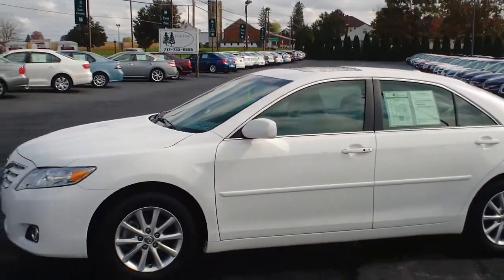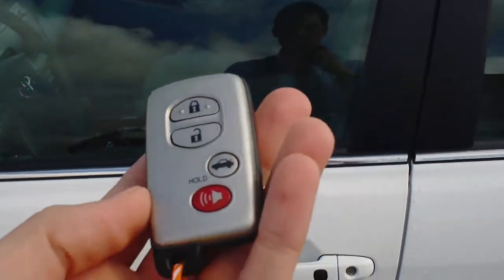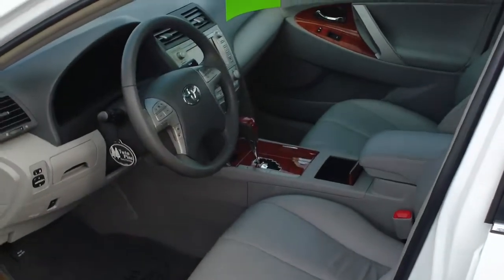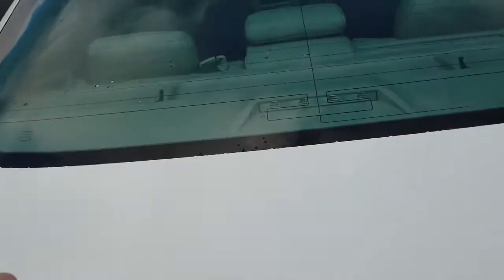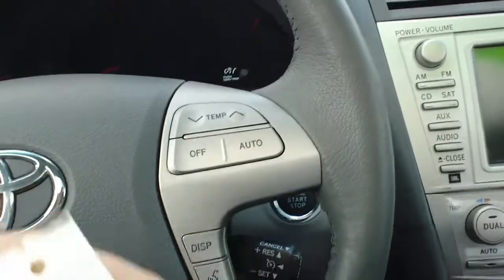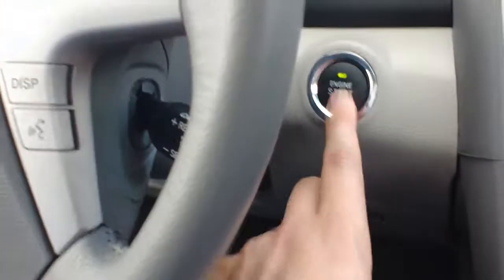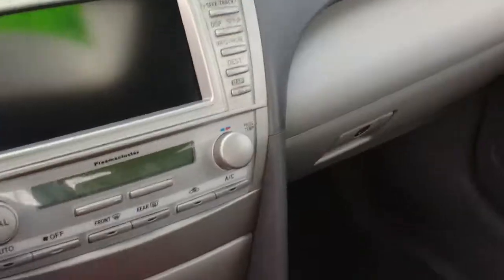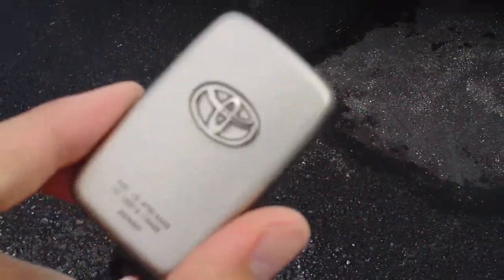HOW TO USE THE SMART KEY ON A TOYOTA CAMRY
Specializing in:
We specialize in all makes and models.
 * AC Cobra
    * Acura
    * Alfa Romeo
    * American Motors
    * Aston Martin
    * Audi
    * Austin Healey
    * Bentley
    * Bitter
    * BMW
    * Bricklin
    * Bugatti
    * Buick
    * Cadillac
    * Chevrolet
    * Chrysler
    * Daewoo
    * Daimler
    * DaimlerChrysler
    * DeLorean
    * Dodge
    * Duesenberg
    * Eagle
    * Ferrari
    * Fiat
    * General Motors
    * Geo
    * GMC
    * Honda
    * Hummer
    * Hyundai
    * Infiniti
    * International
    * Isuzu
    * Jaguar
    * Jeep
    * Jensen
    * Kaiser
    * Kia
    * Lamborghini
    * Land Rover
    * Lexus
    * Lincoln
    * Lotus
    * Maserati
    * Maybach
    * Mazda
    * McLaren
    * Mercedes-Benz
    * Mercury
    * MG
    * Mini
    * Mitsubishi
    * Morgan
    * Morris
    * Nissan
    * Oldsmobile
    * Opel
    * Packard
    * Plymouth
    * Pontiac
    * Porsche
    * Proton
    * Puma
    * Renault
    * Riley Motor Cars
    * Rolls-Royce
    * Rover
    * Saab
    * Saturn
    * Scion
    * Skoda
    * Subaru
    * Sunbeam
    * Suzuki
    * Toyota
    * Triumps
    * Volkswagen
  * Volvo